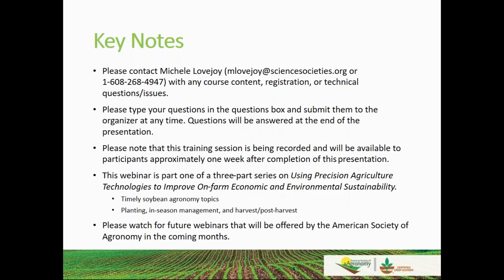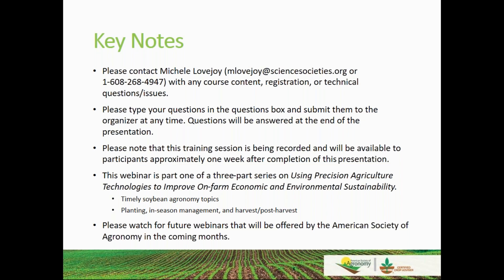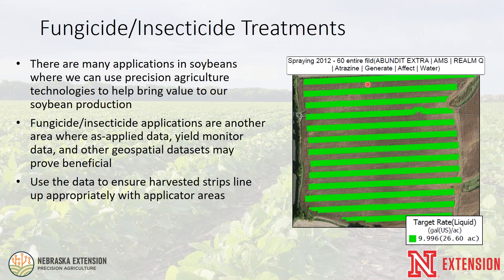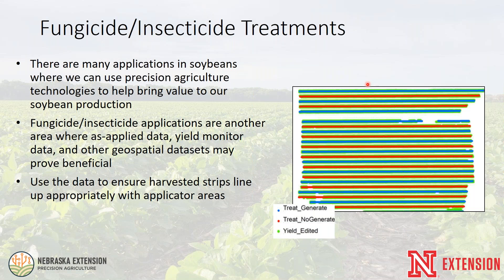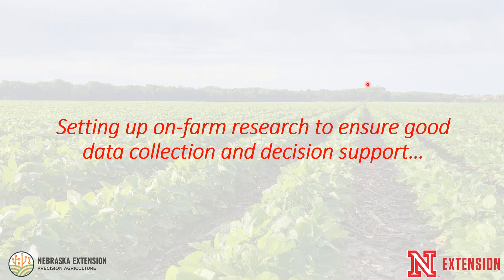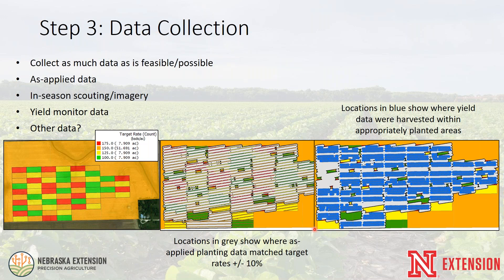Soybean Planting Technologies for Improving On Farm Productivity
Dr. Joe Luck, associate professor and precision agriculture engineer at the University of Nebraska-Lincoln, discussed recent trials exploring the effects of soybean planting technologies on on-farm productivity in the first of a series of three webinars hosted by the soy checkoff and the American Society of Agronomy.